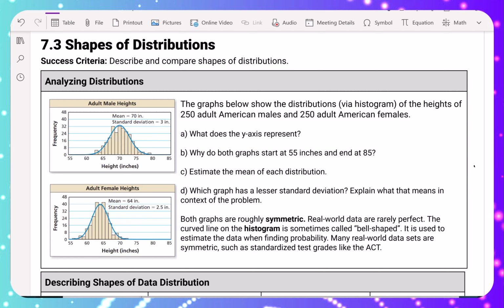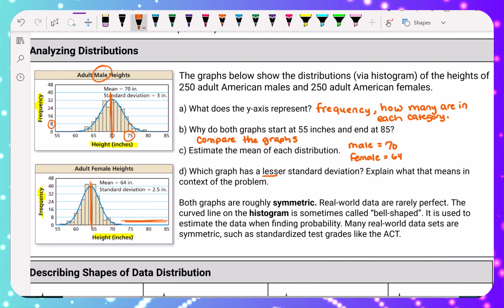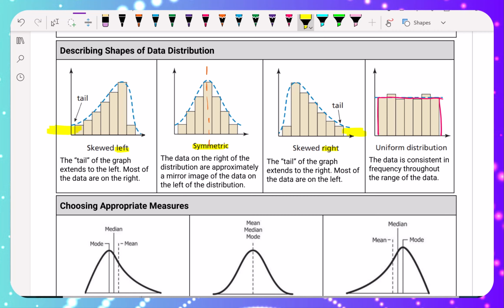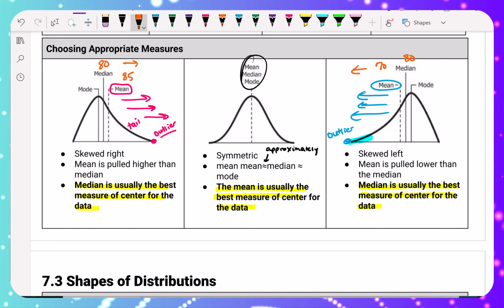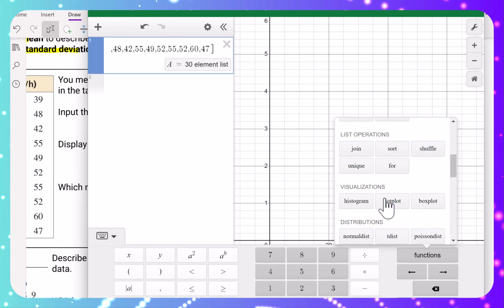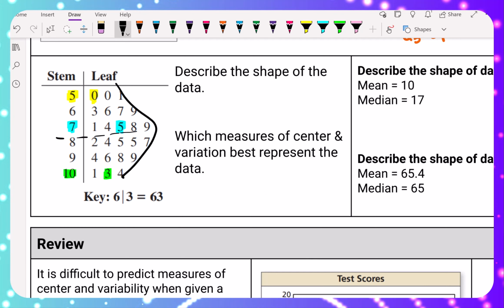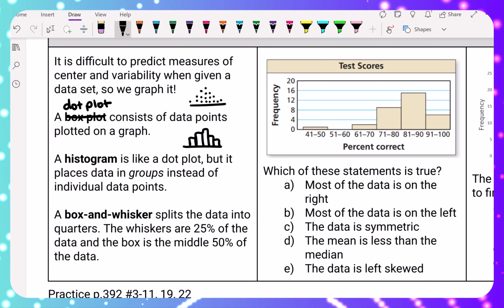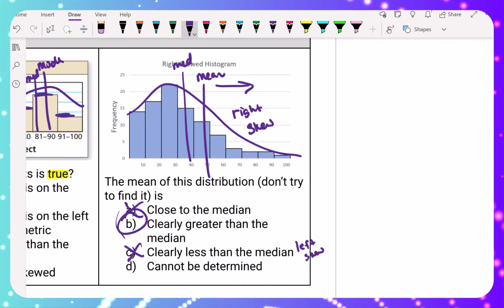7.3 Shapes of Distributions